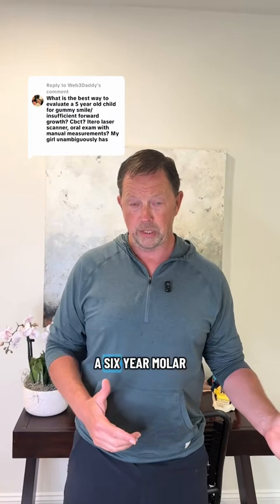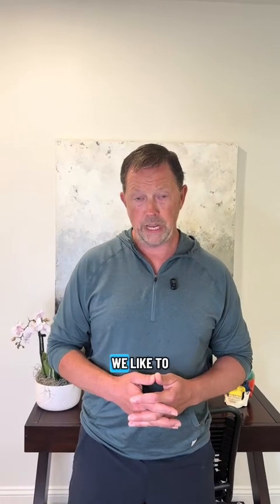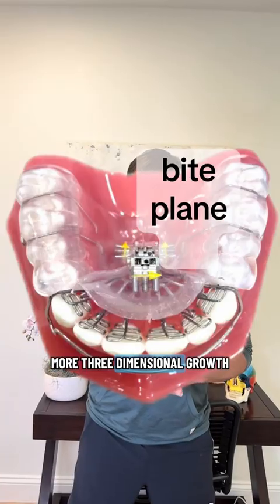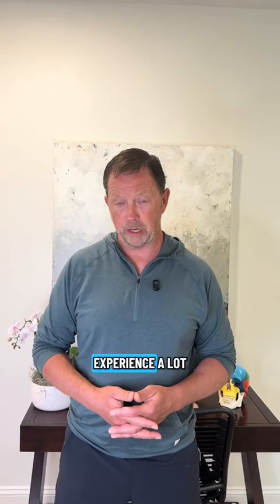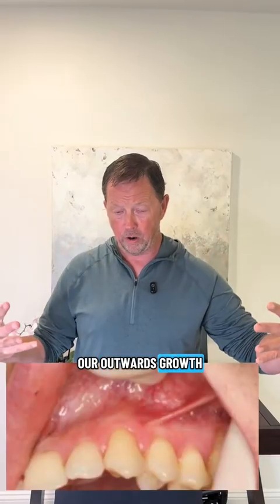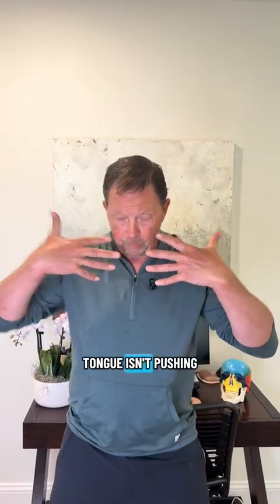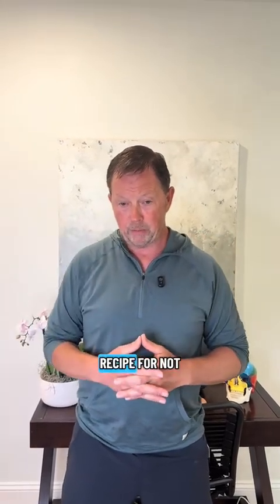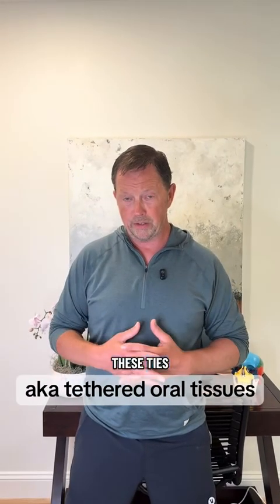How to evaluate a five year-old for Expansion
Do you have a 5-year-old with a "gummy smile" and wonder what it means for their development? Many parents are told to "wait until adult teeth come in" before addressing issues like crowded teeth or a gummy smile, but in this video, we explain why early assessment and intervention are crucial!

We'll walk you through our comprehensive approach to evaluating a 5-year-old, looking beyond just the smile to understand underlying issues. Discover how we assess the profile, check for crowded baby teeth (a key indicator of insufficient mouth space!), evaluate tongue size relative to the palate, and observe nighttime breathing patterns. You'll learn why waiting for adult teeth to erupt can be a critical mistake, as baby teeth are actually excellent anchors for palatal expanders and early treatment can guide proper facial growth. We also discuss how lip and cheek ties can restrict outward growth and contribute to a gummy smile, emphasizing the importance of releasing these ties.

* How to assess a 5-year-old with a gummy smile and other early indicators of developmental issues.
* Why "waiting for adult teeth" can be detrimental to a child's facial and airway development.
* The importance of evaluating tongue posture, breathing habits, and tethered oral tissues (lip and cheek ties).
* How early intervention with expanders can promote three-dimensional growth (width and forward).
* The connection between tongue position, downward facial growth, and a gummy smile.

We're dedicated to providing valuable insights into pediatric airway orthodontics and myofunctional therapy.

* **Like this video** if you found this information on early intervention helpful!
* **Share it** with other parents who might be unsure about their child's gummy smile or crowded teeth.